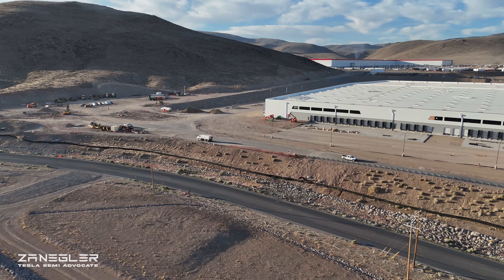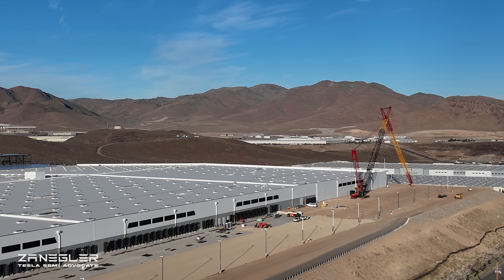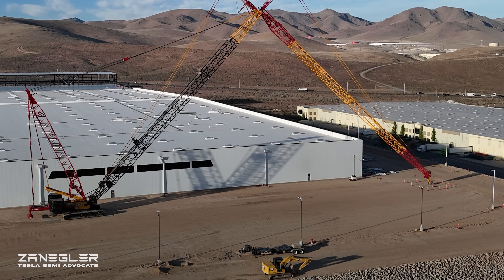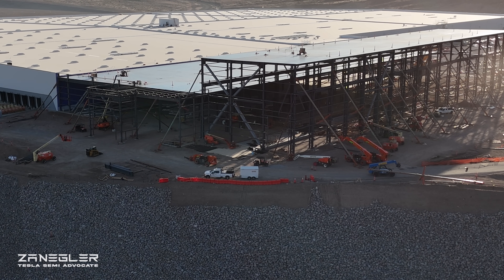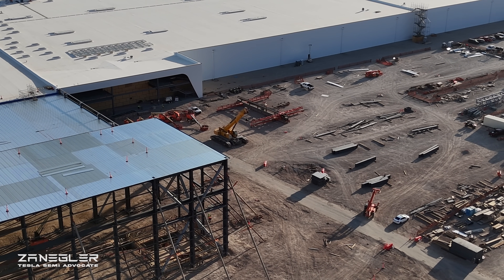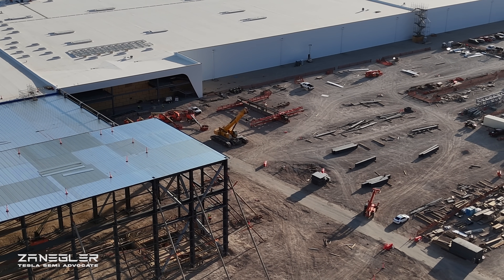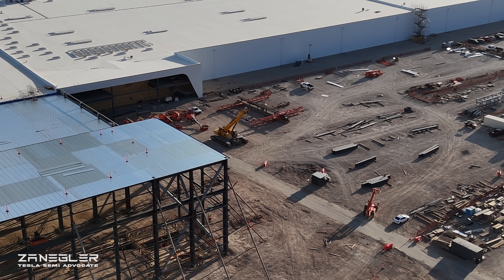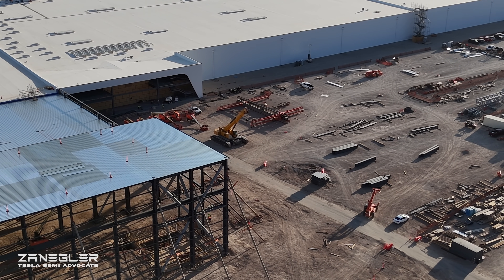Tesla Giga Semi - Big, Giant, Huge!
Giga Semi Drone Flyover May 23, 2025

See the arrival of the first very large crane on-site.
Factory is looking very complete on the exterior.